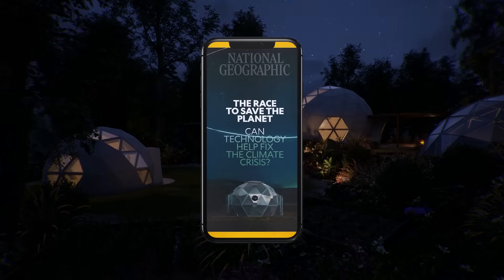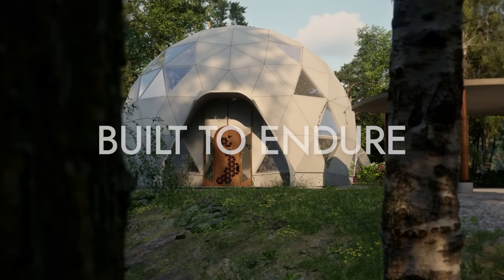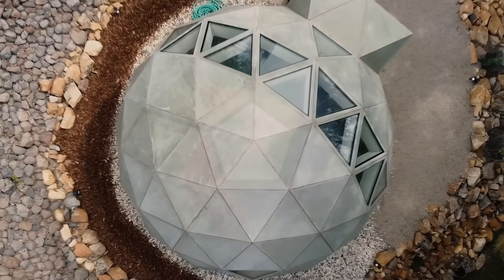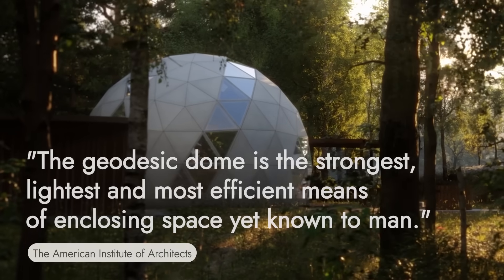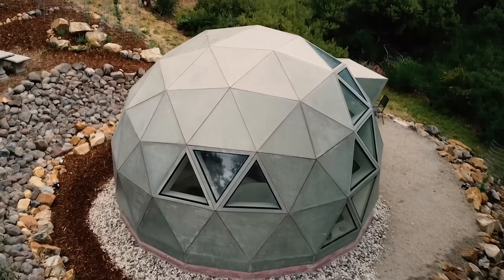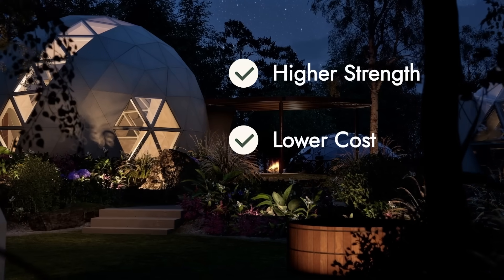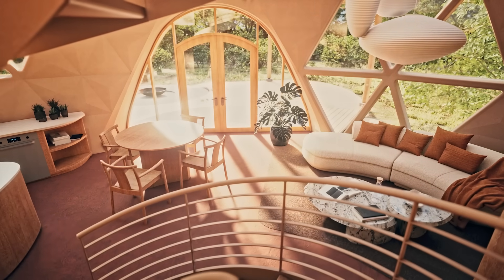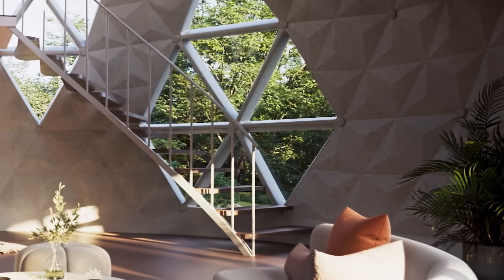Geoship | The Future of Housing is Regenerative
Geoship is on a mission to co-create a regenerative future with climate-resilient, bioceramic geodesic domes. Engineered from first principles, these homes are radically affordable, durable, and healthy, combining advanced materials, sacred geometry, and scalable production.

We believe housing is more than shelter; it is the foundation for how we live, connect, and thrive. Today’s housing model is costly, toxic, and out of sync with nature. Geoship is redesigning home itself by replacing concrete with bioceramics, boxes with geodesics, and slow construction with factory precision.

This is more than solving a housing crisis. It is transforming it into a regenerative renaissance that empowers communities to live in harmony with the Earth and builds a future where home heals people and the planet.

Ready to join us?

Investments in private placements, and start-up investments in particular, are long-term, illiquid, speculative and involve a high degree of risk and those investors who cannot afford to lose their entire investment should not invest in start-ups.